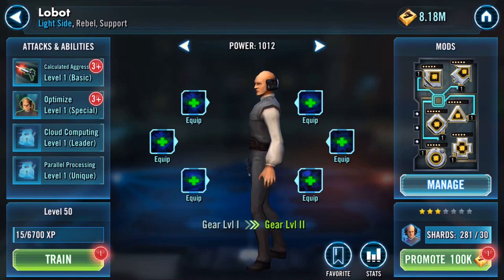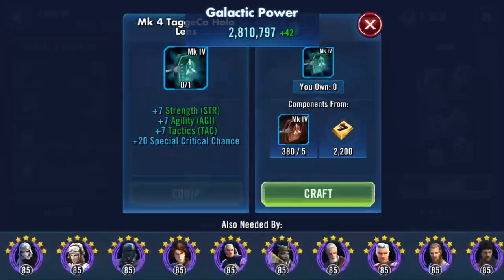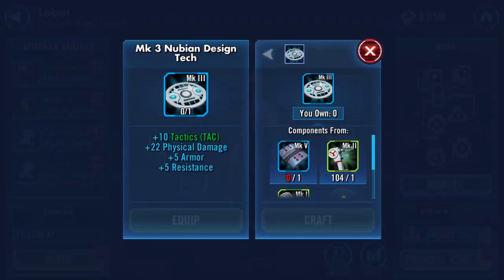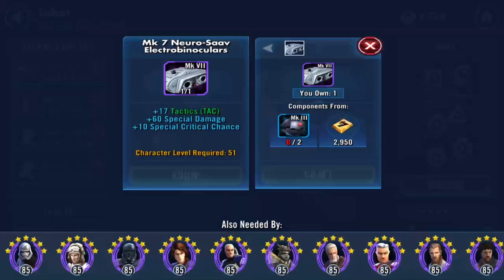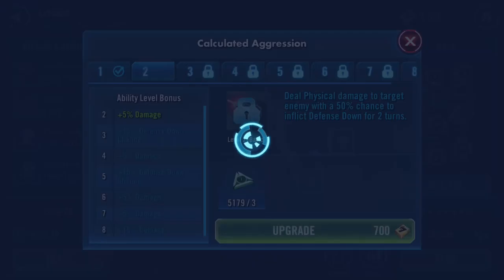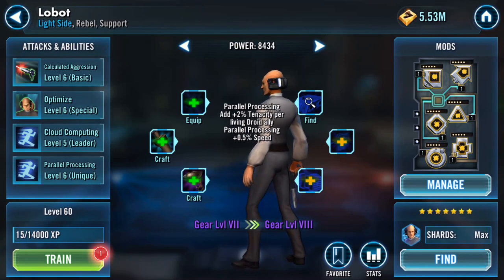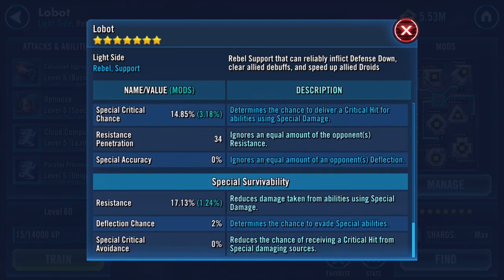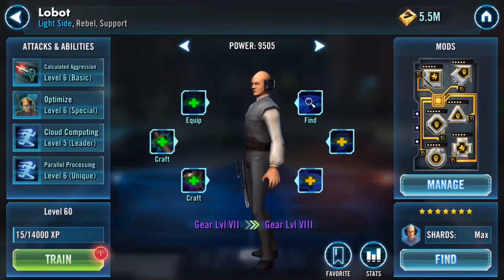Gearing up Lobot (Levels 1-7) and Promoting to 7*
Working on the last few toons that I can get to 7* to boost overall GP